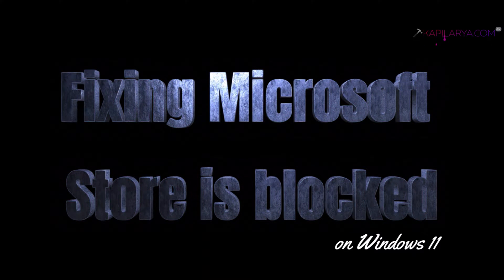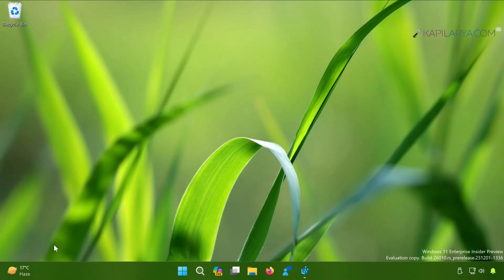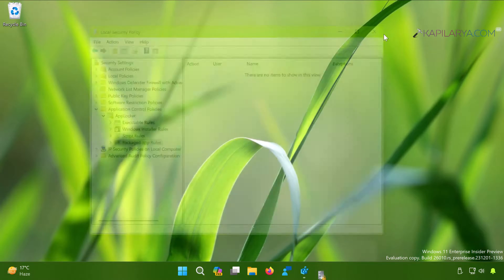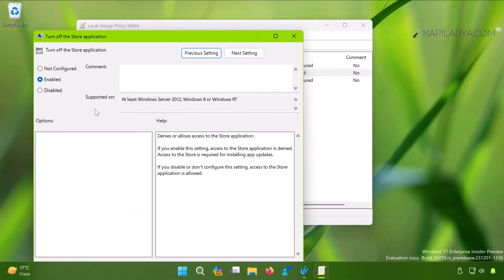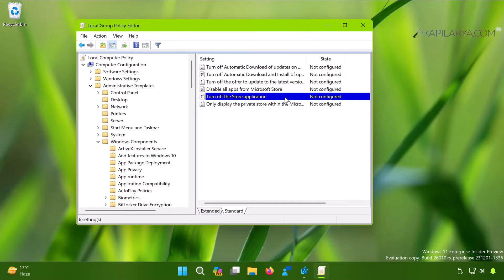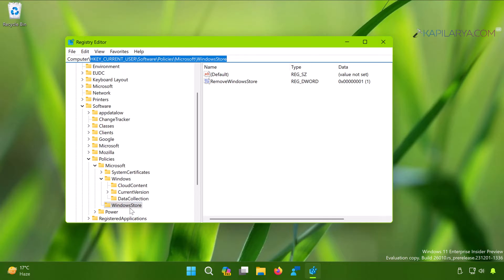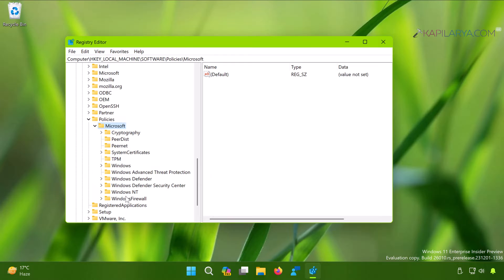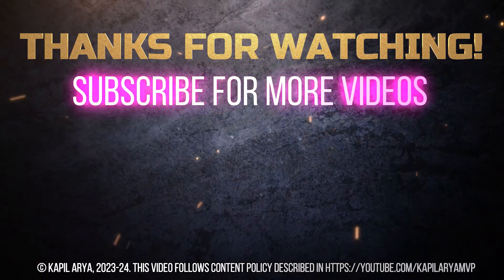Fix Microsoft Store blocked by administrator in Windows 11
Here's how to fix Microsoft Store blocked by administrator in Windows 11.

00:00 Intro
00:25 Microsoft Store blocked by administrator
00:49 Fix with AppLocker
02:02 Fix with Group Policy
03:57 Fix using registry
05:22 Issue resolved
05:42 End screen